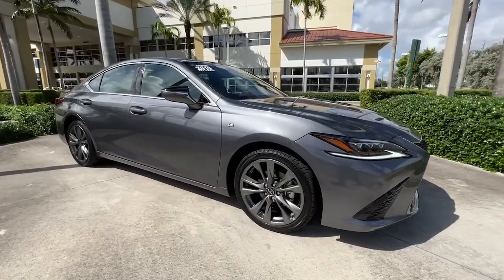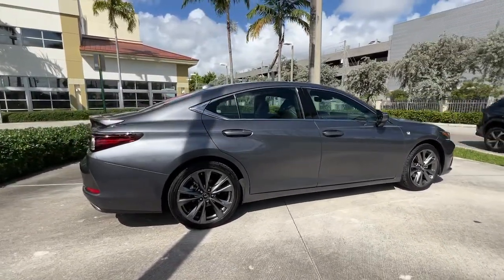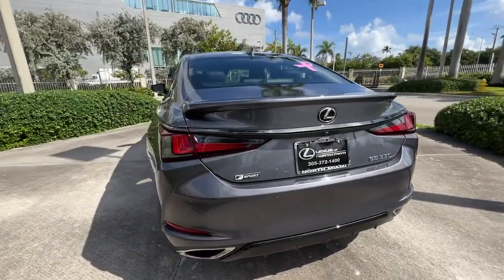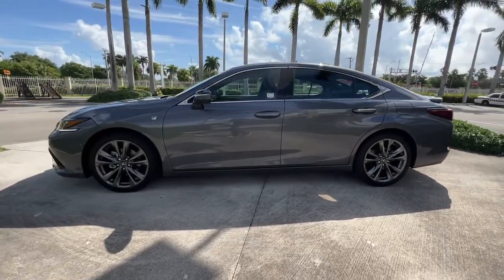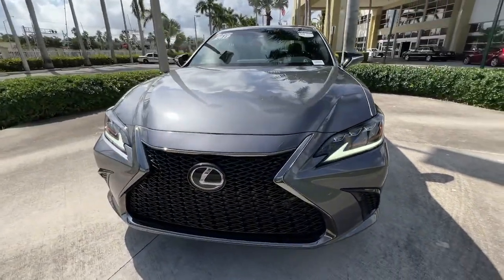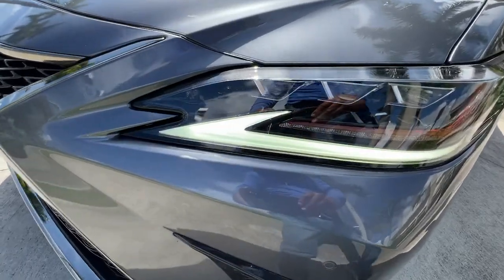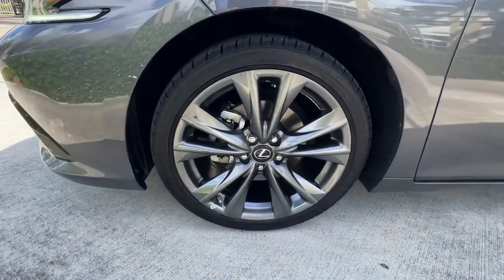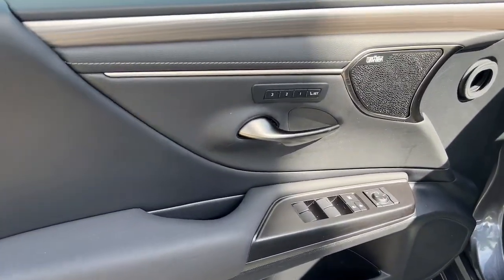2019 Lexus ES North Miami, Fort Lauderdale, Hollywood, Aventura, North Miami Beach, FL 22466101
Nebula Gray Pearl Used 2019 Lexus ES 350 F Sport available in North Miami, Florida at Lexus of North Miami. Servicing the Fort Lauderdale, Hollywood, Aventura, North Miami Beach, FL area.

Recent Arrival! ES 350 F Sport Navigation/Mark Levinson, Nebula Gray Pearl, Black w/Hadori Aluminum w/F SPORT NuLuxe Seat Trim, 8 TFT LCD Instrument Panel Display, ABS brakes, Active Cruise Control, Active Noise Control, Alloy wheels, Compass, Driver Seat Memory, Electrochromic Rear-View Mirror, Electronic Stability Control, F SPORT Analog Clock, F SPORT Gauges w/Movable Display Ring, F SPORT Grille w/Dark Surround, F SPORT Package, F SPORT Pedals, F SPORT Shift Lever & Knob, Front & Rear Performance Dampers, Front dual zone A/C, Hadori Aluminum Interior Trim, Heated & Ventilated Seats, Heated door mirrors, Heated front seats, Heated Side Mirrors w/Memory & Reverse Tilt, Illuminated entry, Low tire pressure warning, Navigation, Navigation System, Power moonroof, Power Tilt/Telescoping Steering Wheel w/Memory, Radio: Navigation w/Mark Levinson Audio, Rain Sensing Wipers, Rear Spoiler, Remote keyless entry, Traction control. CARFAX One-Owner. Clean CARFAX. Odometer is 3329 miles below market average! Certified. Nebula Gray Pearl 2019 Lexus ES 350 F Sport Navigation/Mark Levinson FWD 8-Speed Automatic 3.5L V6 DOHC Dual VVT-i 24VbrbrbrL/Certified Details:brbr  * Warranty Deductible: $0br  * Roadside Assistancebr  * 161 Point Inspectionbr  * CERTIFIED WARRANTY: Unlimited-mileage warranty up to 6 years. Balance of new car warranty (4 Year/50K Miles) plus 2 Year/Unlimited-mileage L/Certified warranty. SERVICE MAINTENANCE: Complimentary Maintenance Plan covering the first four basic factory-scheduled maintenance services for 2 years or 20,000 milesbr  * Vehicle Historybrbr22/33 City/Highway MPGbrbrAwards:br  * 2019 KBB.com Best Buy Awards   * 2019 KBB.com 5-Year Cost to Own Awards   * 2019 KBB.com Brand Image Awards